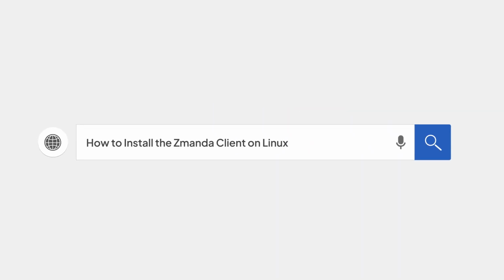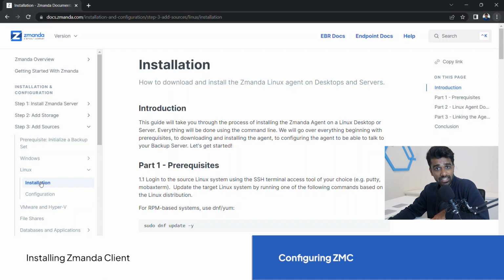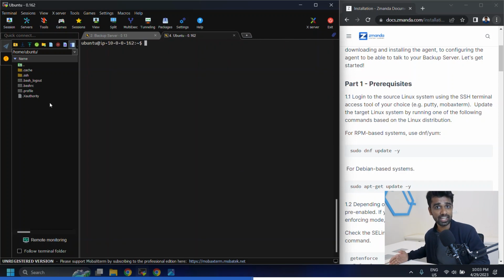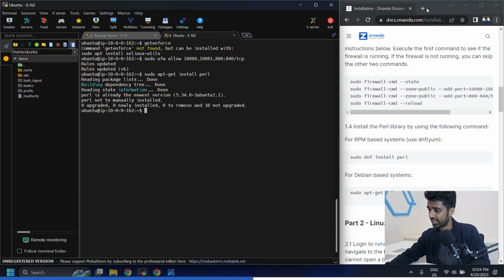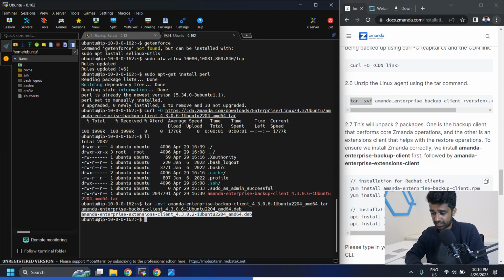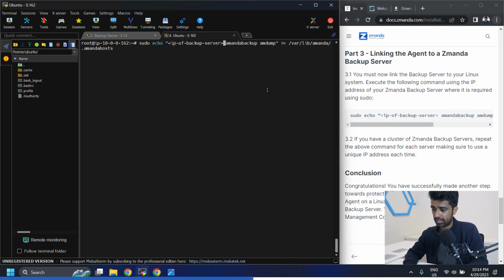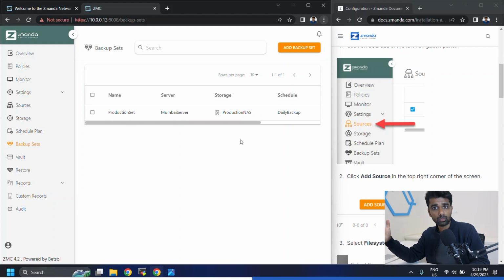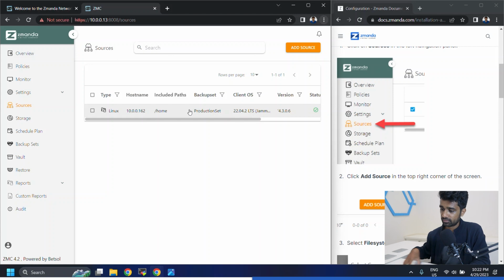How to Install the Zmanda Client on Your Linux System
Zmanda can back up data from over 22+ enterprise workload types. This video will demonstrate how to set up your Linux instance as a source to be backed up.

00:00 Intro
1:06 Installing Zmanda Client
4:47 Configuring ZMC